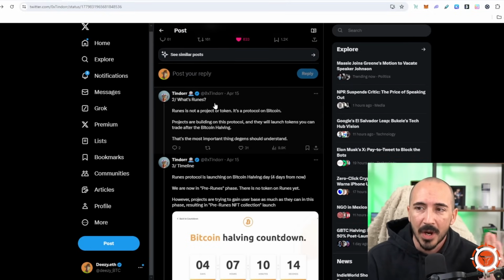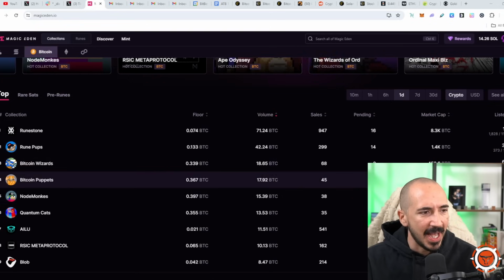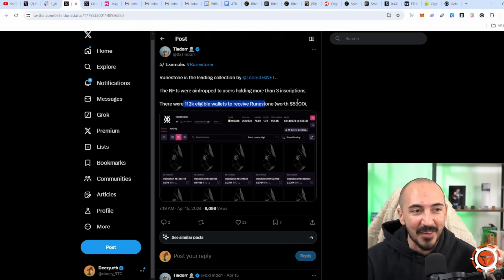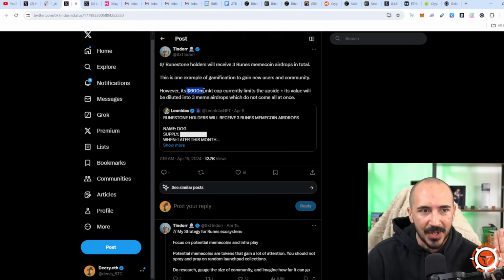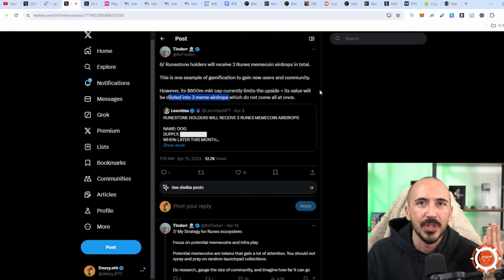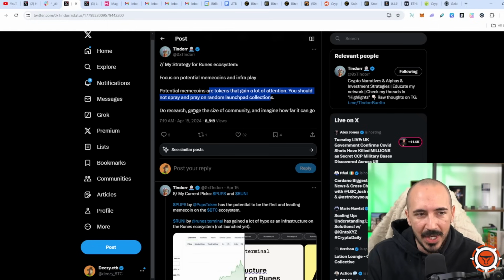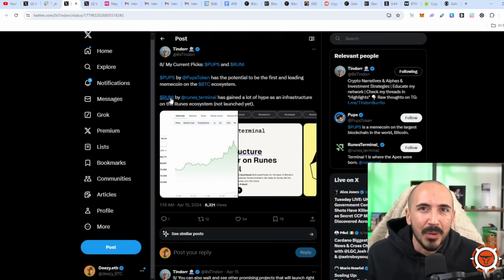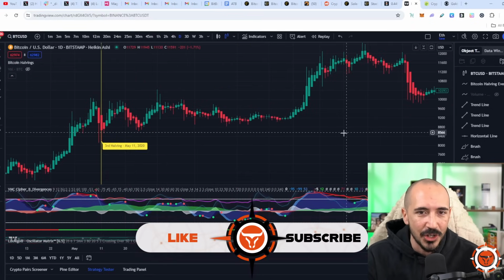Bitcoin Halving Alert: Last Chance to Grab These Hidden Gems!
Join the Discover Crypto AI Investing community to learn our 7-Step Investor Operating System, get regular market breakdowns, and use Claude & AI to make smarter crypto research decisions ➡️ Use Code DC20 to get 20% off Arculus Wallet

➡️Level up your crypto tax game with Decrypted Tax.

All of our videos are strictly personal opinions. Please make sure to do your own research. Never take one person's opinion for financial guidance. There are multiple strategies and not all strategies fit all people. Digital Assets are highly volatile and carry a considerable amount of risk. Only use exchanges for trading digital assets. Never keep your entire portfolio on an exchange.